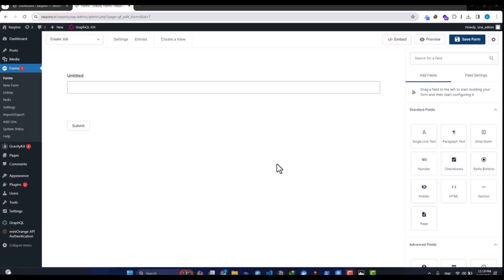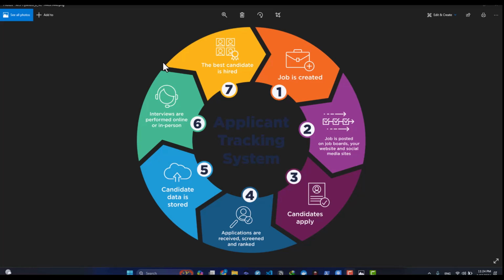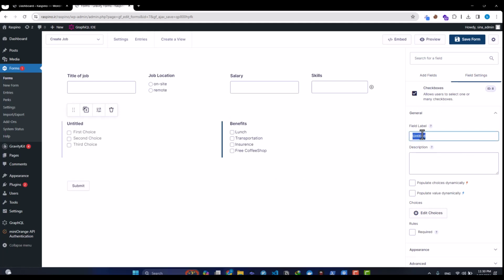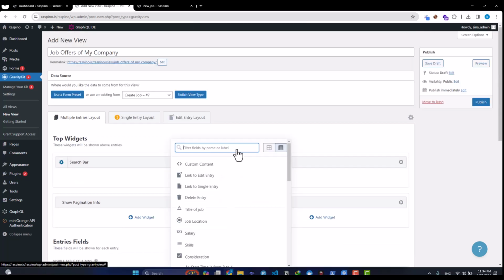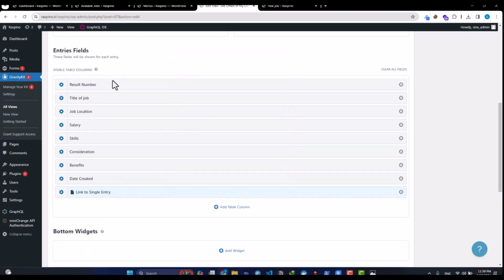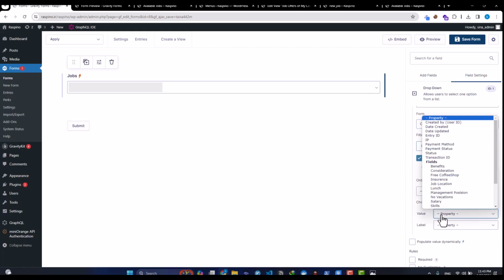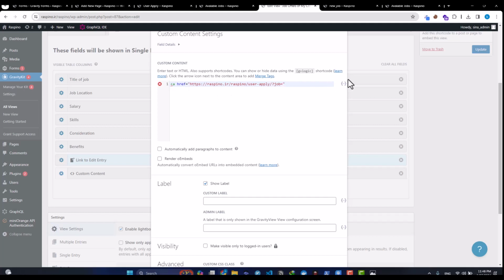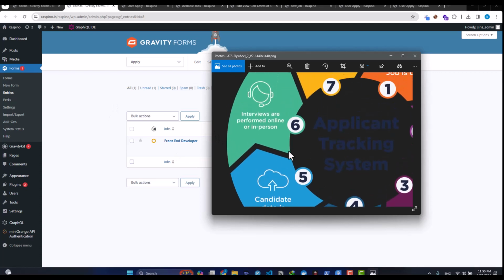Mastering Applicant Tracking: Transform Your Website into an ATS with WordPress and Gravity Forms!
In this comprehensive tutorial, learn how to harness the power of WordPress and Gravity Forms to build your very own Applicant Tracking System (ATS) like a pro! Follow step-by-step instructions as we guide you through the process of customizing your website to seamlessly manage job applications, streamline candidate communication, and simplify your hiring process. Whether you're a business owner, recruiter, or HR professional, this video will empower you to optimize your website into a robust ATS, revolutionizing the way you handle recruitment. Unlock the potential of your WordPress site and elevate your hiring game today!